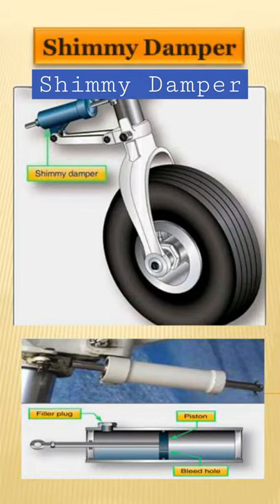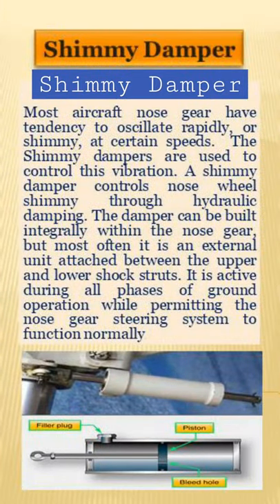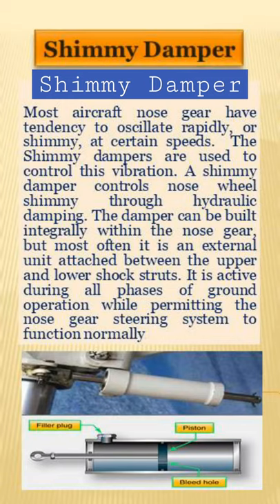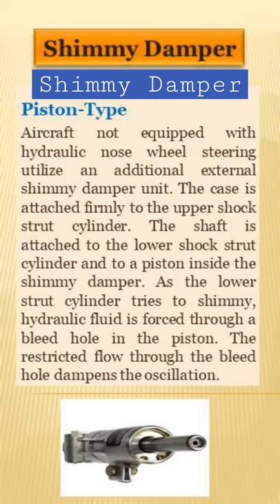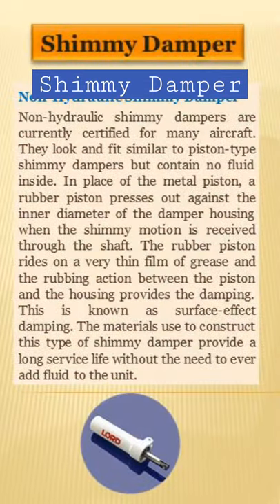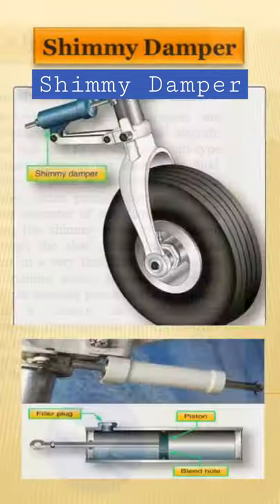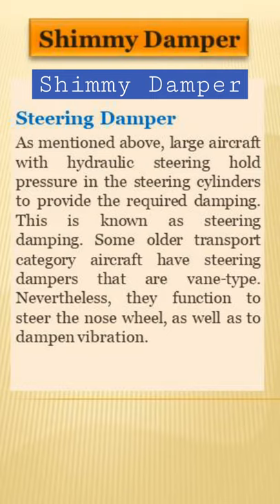Shimmy Damper | Function of Shimmy Damper | Aircraft Nose Wheel Steering Damper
Shimmy Damper | Function of Shimmy Damper | Nose Wheel Steering Damper

Shimmy Damper used in Aircraft
Aircraft nose wheel shimmy damper
At certain speeds, most aircraft nose_gear has a tendency to shimmy or wobble fast. This vibration is controlled with Shimmy_dampers. A shimmy damper uses hydraulic dampening to control nose wheel shimmy. The damper can be integrated into the nose gear itself, but it's more common to have it placed between the upper and lower shock struts as an external item. It is operational throughout all phases of ground operations while allowing the nose gear steering system to operate normally.

Piston Type Shimmy Damper
A separate external shimmy damper unit is used on aircraft without hydraulic nose wheel steering. The upper shock strut cylinder is securely linked to the casing. The shaft is connected to a piston inside the shimmy damper and the lower shock strut cylinder. Hydraulic fluid is pumped via a bleed hole in the piston as the lower strut cylinder tries to shimmy. The oscillation is dampened by the restricted flow through the bleed hole.
Nose Wheel Steering Damper
Large aircraft with hydraulic steering, as previously indicated, maintain pressure in the steering cylinders to give the appropriate dampening. Steering damping is the term for this. Vane-type steering dampers are seen on some older transport category aircraft. Despite this, they are used to steer the nose wheel and dampen vibration.

Non-Hydraulic Shimmy Damper
Many aircraft now have non-hydraulic shimmy dampers certified. They resemble piston-type shimmy dampers in appearance and fit, but they don't have any fluid inside. When the shimmy motion is received through the shaft, a rubber piston replaces the metal piston and presses against the inner diameter of the damper housing. The rubber piston rides on a very thin film of grease, and the damping is provided by the rubbing action between the piston and the housing. Surface-effect dampening is the term for this. The materials utilised to make this sort of shimmy damper ensure that it will last a long time without needing to be refilled with fluid.

Vane-Type Shimmy Damper
A shimmy damper with a vane is sometimes employed. It works by separating fluid chambers generated by vanes with a valve orifice in the middle shaft. Vanes spin to adjust the size of internal chambers filled with fluid while the nose gear tries to oscillate. Only as fast as the fluid can be driven through the aperture can the chamber size change. As a result, the rate of fluid flow dissipates the gear oscillation. Thermal correction of the orifice size is provided, as well as an internal spring-loaded refilling reservoir that keeps pressurized fluid in the working chambers. The vane-type shimmy damper, like the piston-type shimmy damper, should be inspected for leaks and maintained on a regular basis. An indication of fluid level